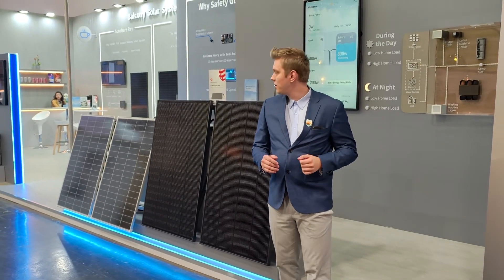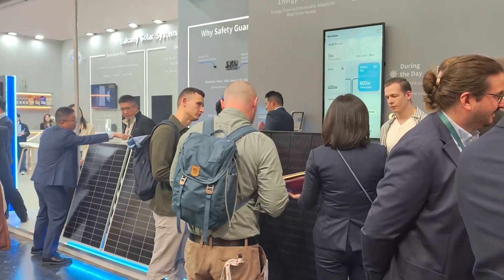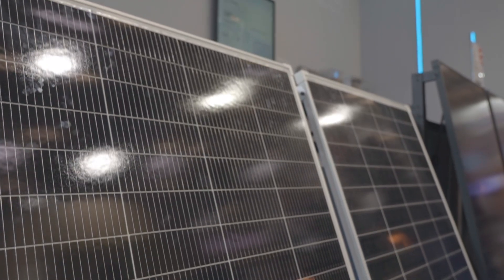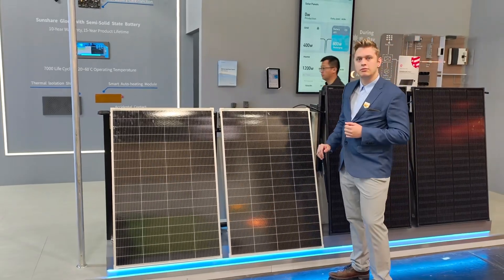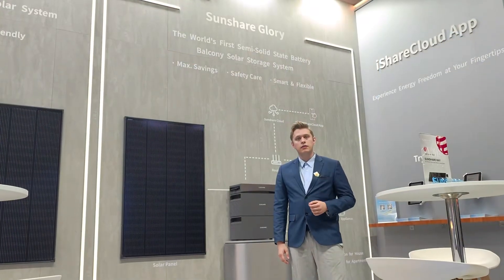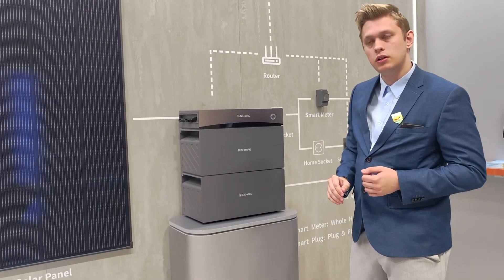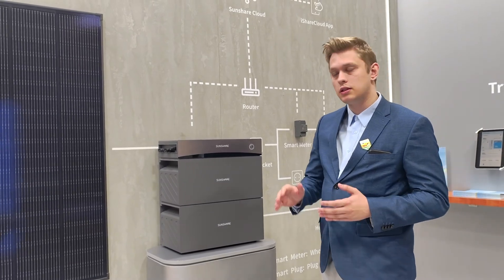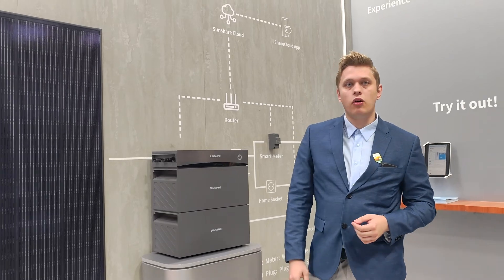Smarter Watts, Safer Homes | Sunshare Intersolar Europe 2025 Recap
Relive the moment! ✨⚡ Catch our Intersolar Europe 2025 recap and see how Sunshare is lighting up homes with the future of smart solar living. 🌞🔋